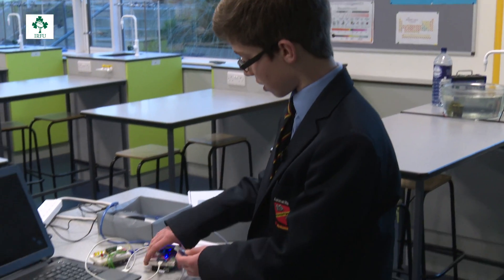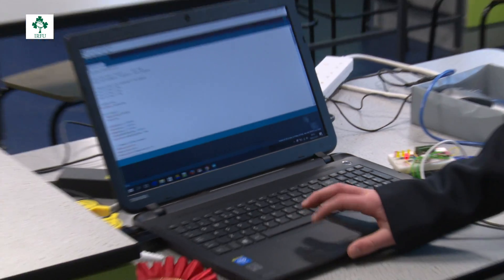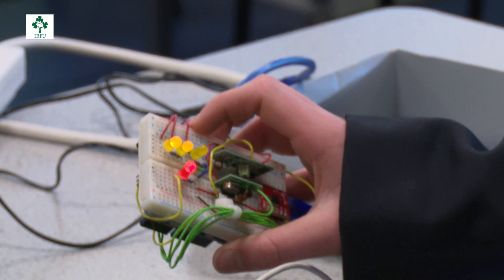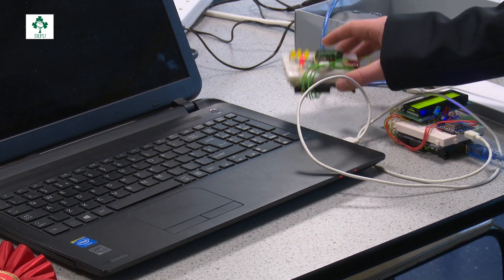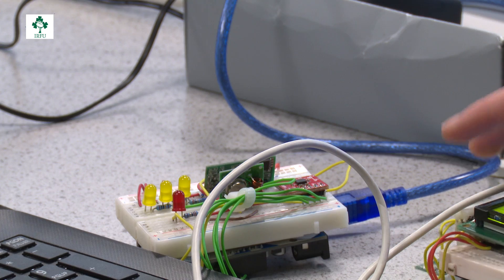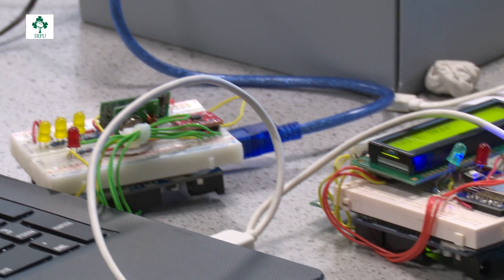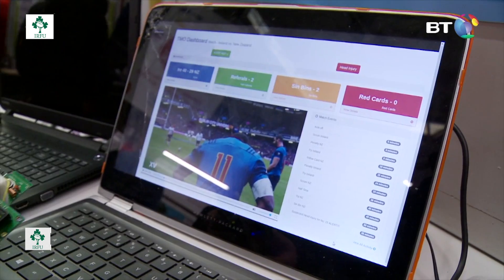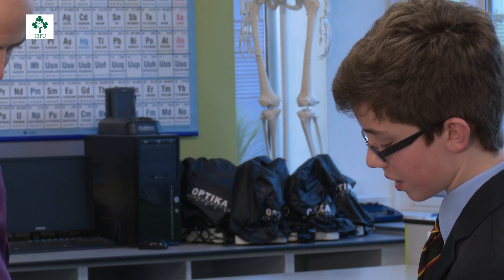Irish Rugby TV: Young Scientist Award Winner Niall Meade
Ard Scoil Ris student Niall Meade (13) claimed first place in the Junior Individual Technology section of the BT Young Scientist  & Technology Exhibition recently for his innovative referee wristband technology aimed at speeding up on-field decisions between the officials and the TMO. He explains all to Irish Rugby TV.